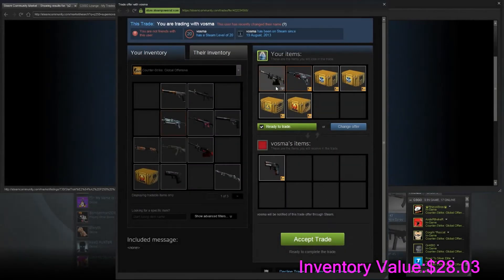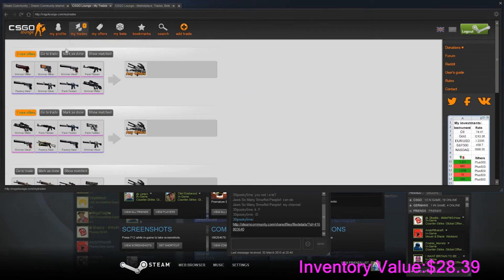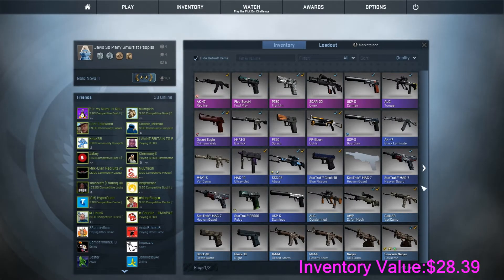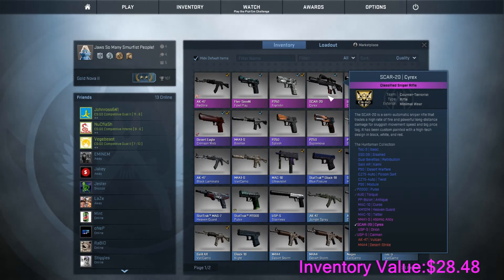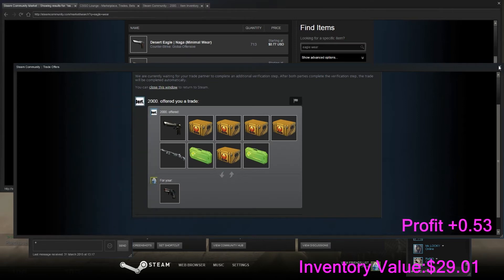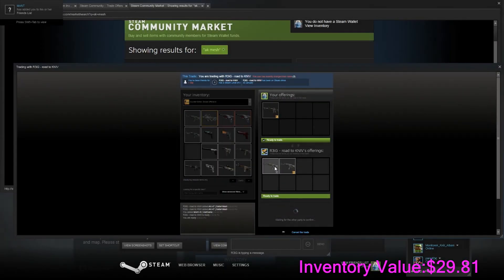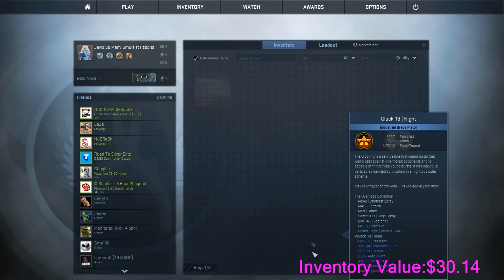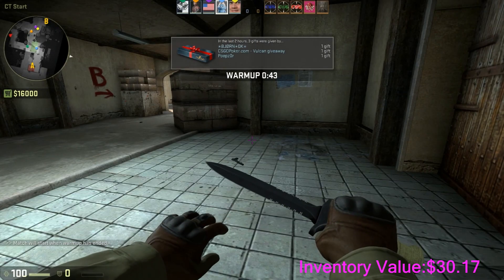CS:GO Nothing to Something Ep.7: Upgrading Skins!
In this episode we be just upgrading to better items.

I do not own Counter Strike Global Offensive in any type of way I just use it to play games and to have fun!
You can buy CSGO off steam!